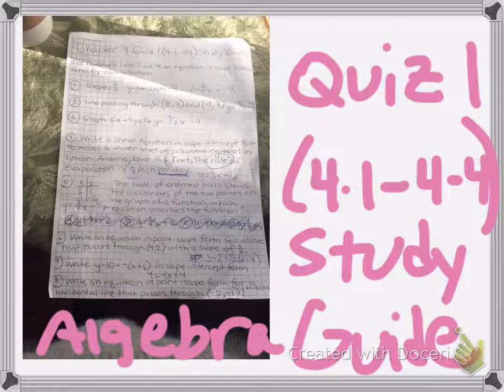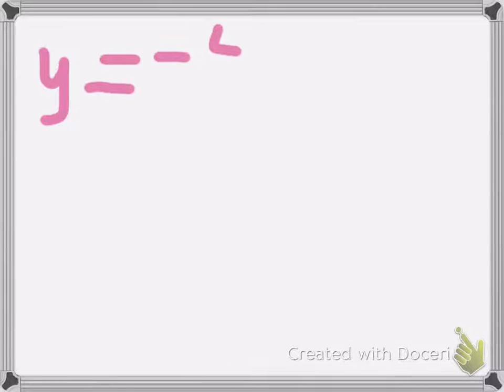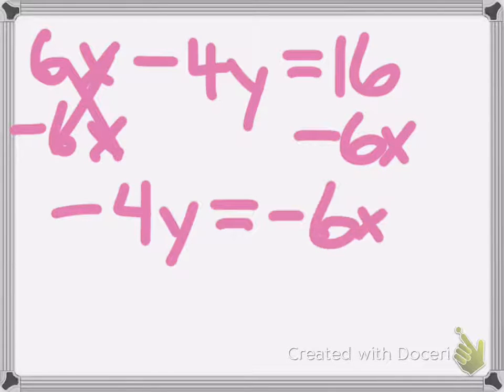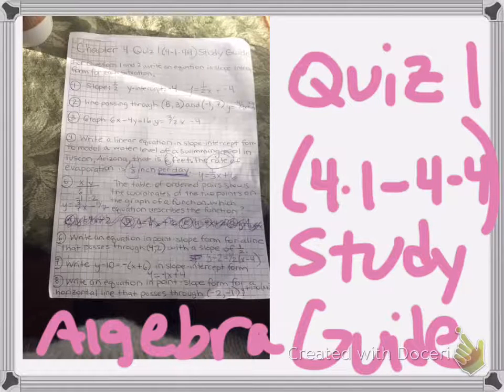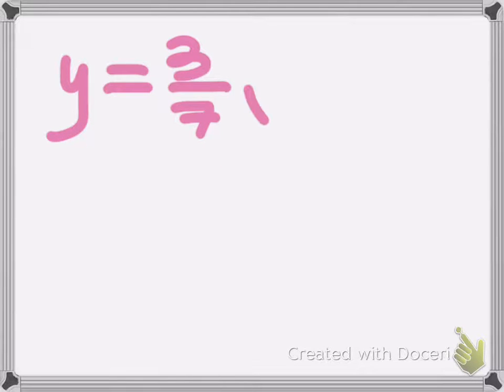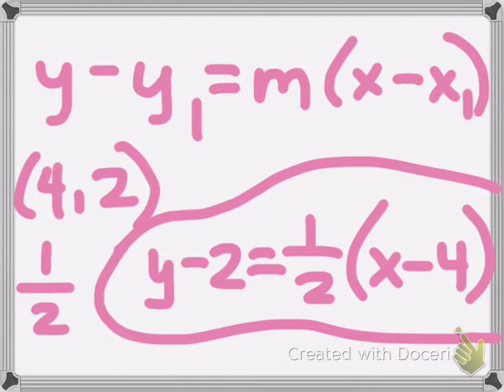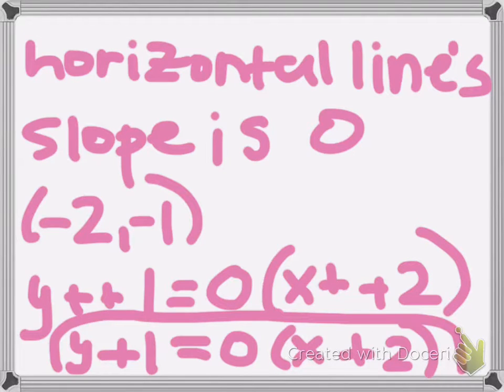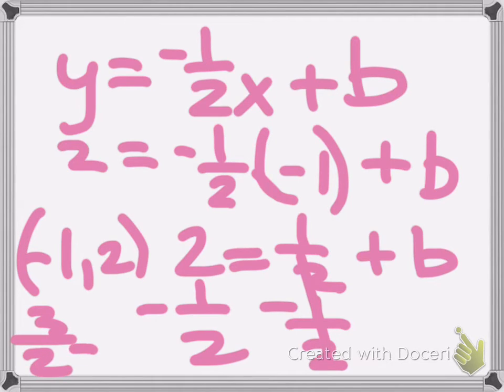Quiz 1(4-1-4-4) Algebra Review